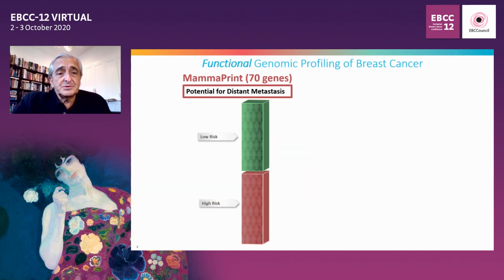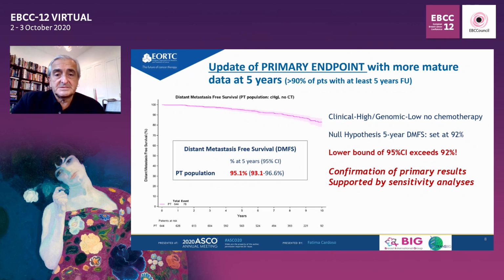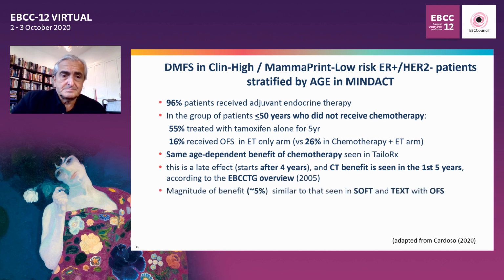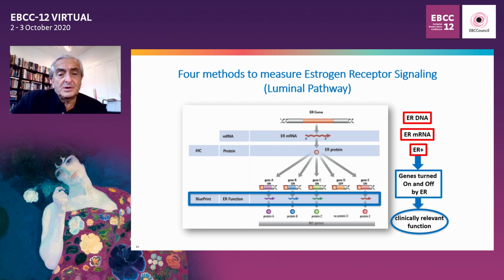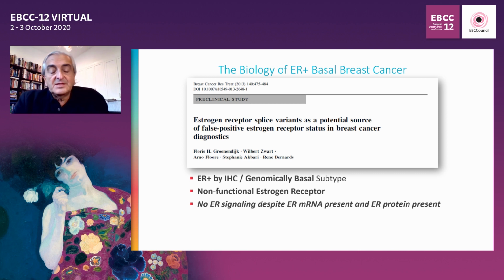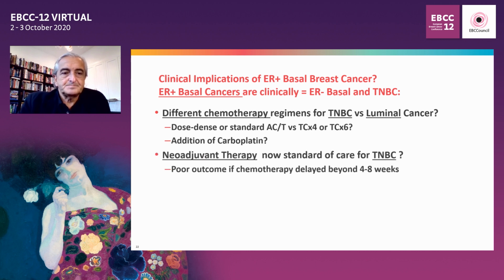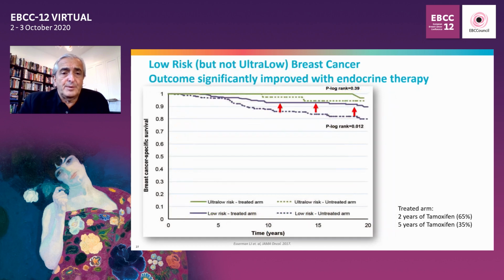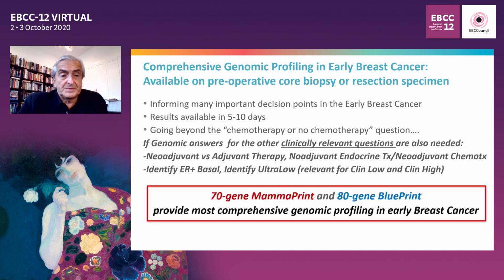Genomic Profiling in early stage breast cancer & Role of Mammaprint & Blueprint testing | Oncquest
This video covers the information about the Genomic Profiling in early stage breast cancer & Role of Mammaprint & Blueprint testing. The speaker in this video is Dr. William Audeh, Chief Medical Officer at Agendia